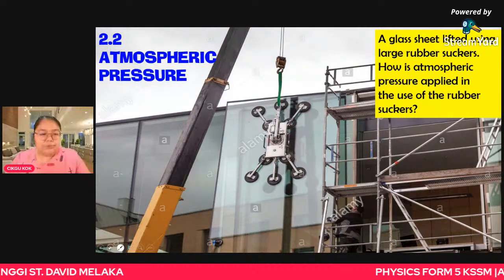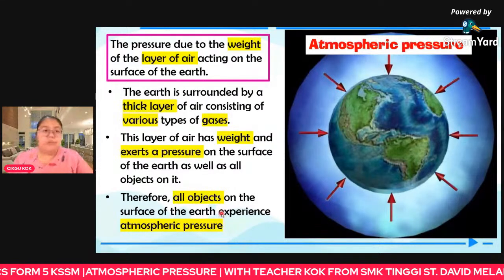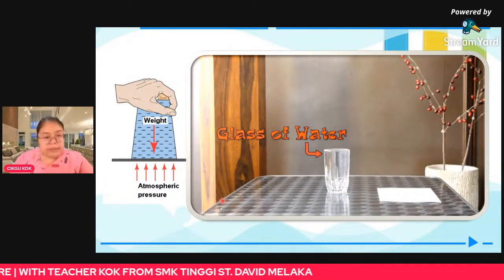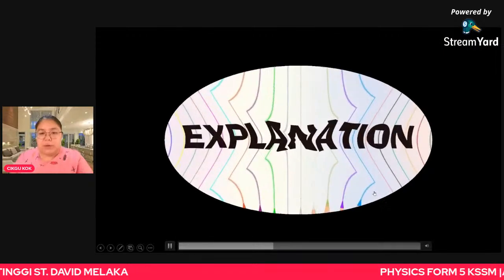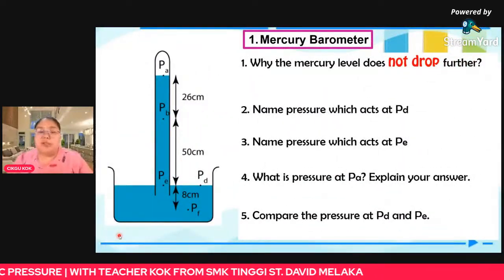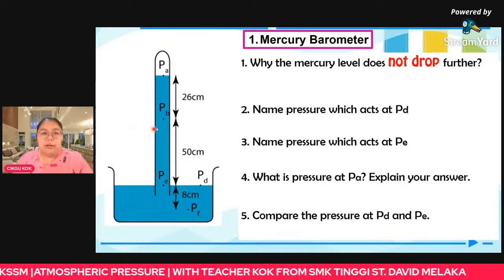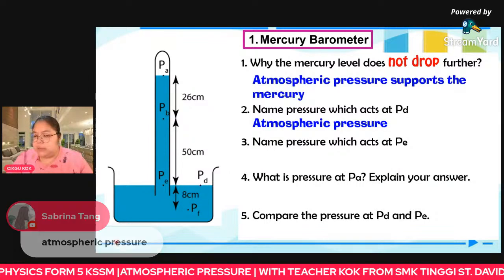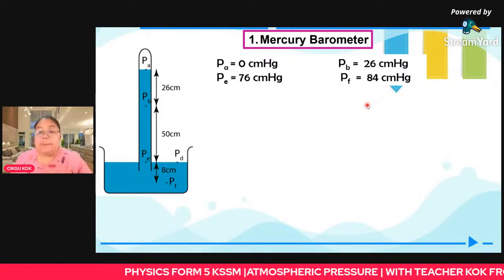2.2 Atmospheric Pressure Form 5 KSSM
Today Extra Atmospheric Pressure Exercise Link :
2.2 Atmospheric Pressure Form 5 KSSM
Atmospheric pressure, also called barometric pressure, force per unit area exerted by an atmospheric column (that is, the entire body of air above the specified area). Atmospheric pressure can be measured with a mercury barometer (hence the commonly used synonym barometric pressure), which indicates the height of a column of mercury that exactly balances the weight of the column of atmosphere over the barometer. Atmospheric pressure is also measured using an aneroid barometer, in which the sensing element is one or more hollow, partially evacuated, corrugated metal disks supported against collapse by an inside or outside spring; the change in the shape of the disk with changing pressure can be recorded using a pen arm and a clock-driven revolving drum.